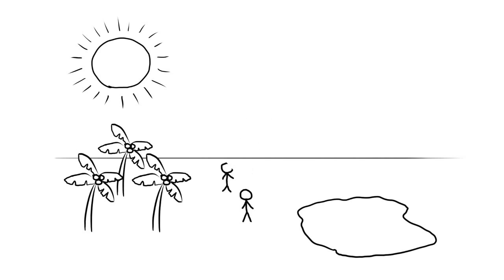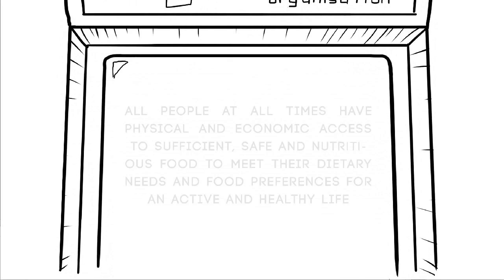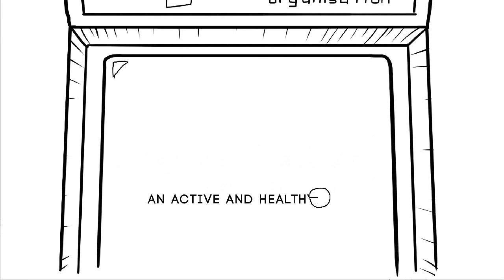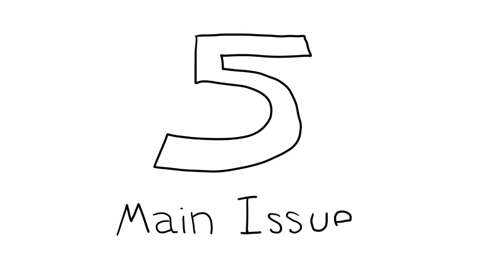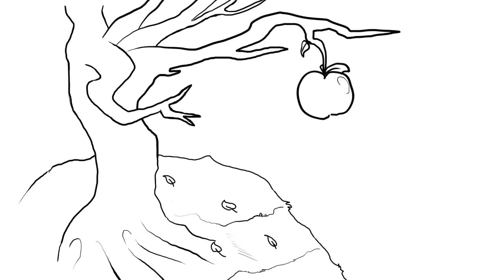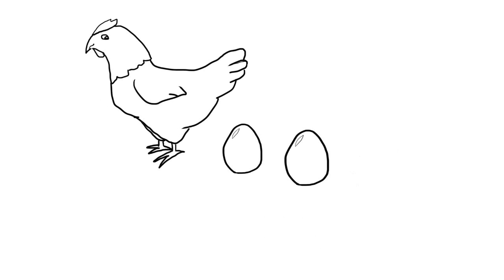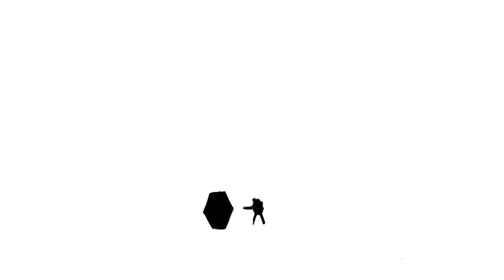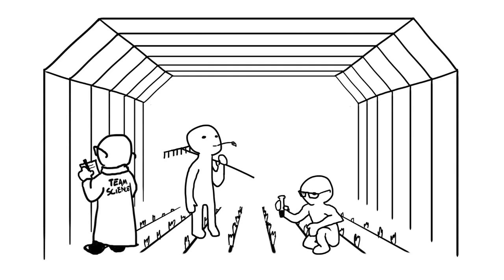Food security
The Hidden GFC
The world might be in the process of rebounding from the global financial crisis, but did you know that we are experiencing another GFC?
The Global Food Crisis.
This food crisis is due to factors including population growth, decreasing land and resources and the ways we use and store food. Changing climatic conditions also affect the amount of food available. Many experts are predicting that this crisis will become worse in the next forty or so years.
This problem is frequently called 'food security'.